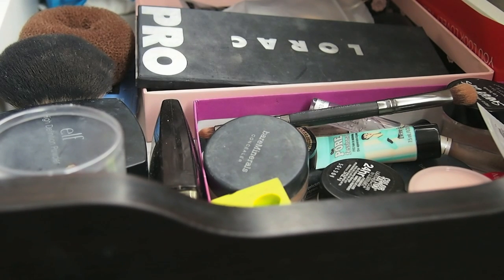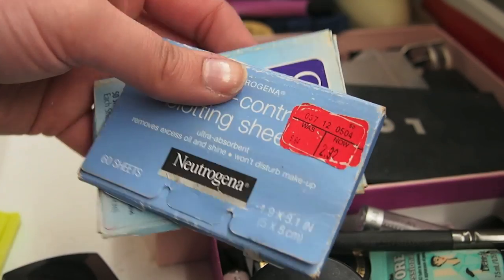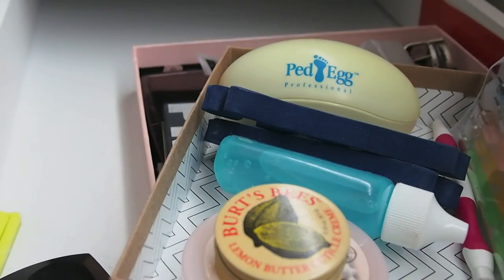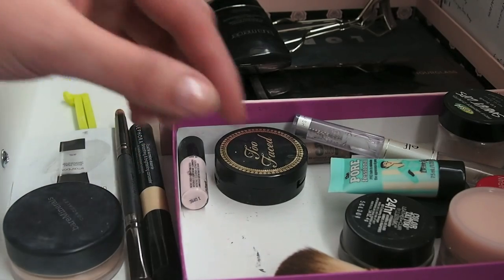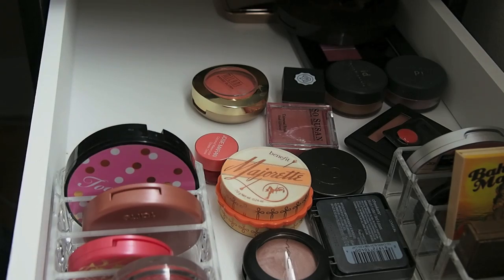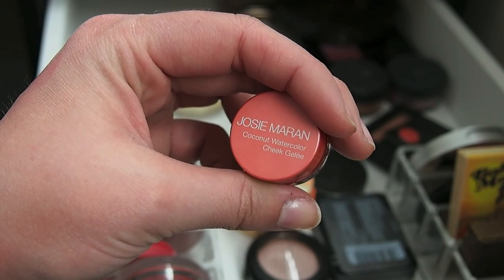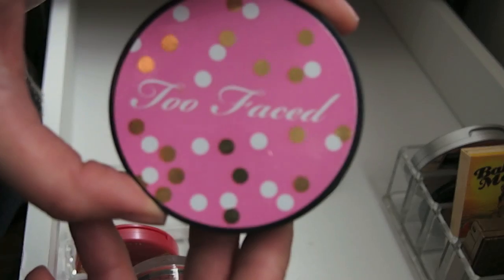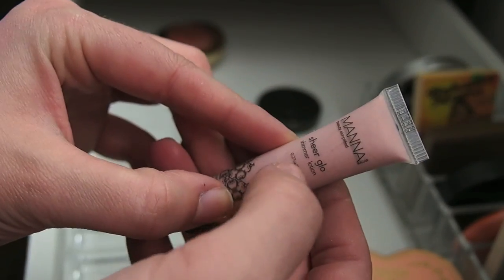DECLUTTER: Makeup Part 1 (March 2015)